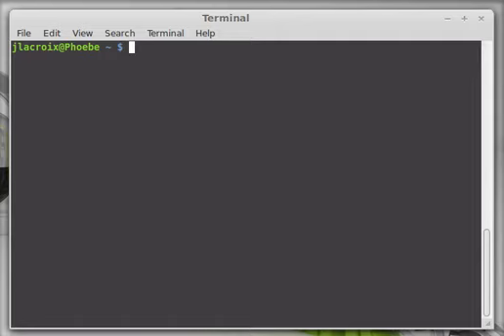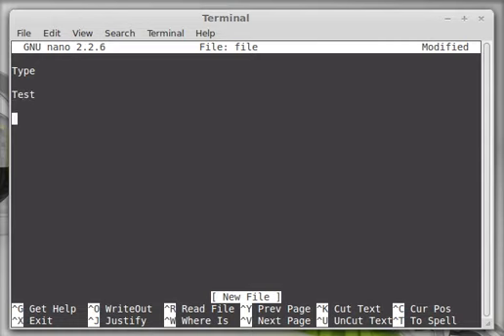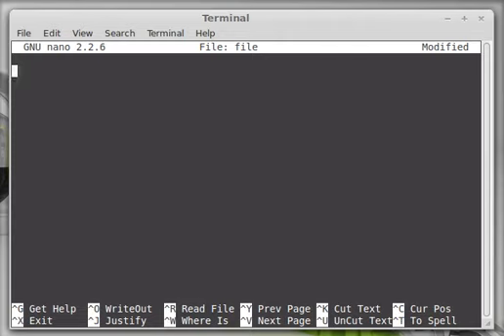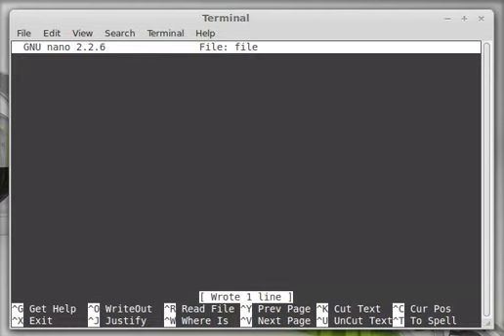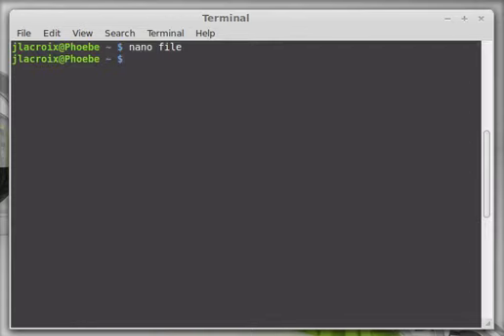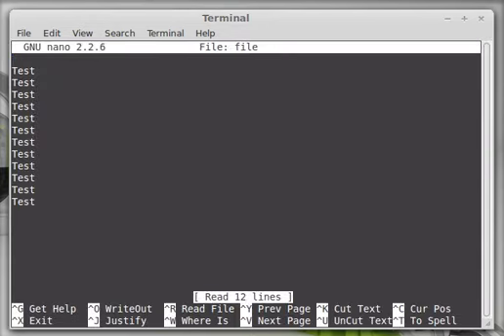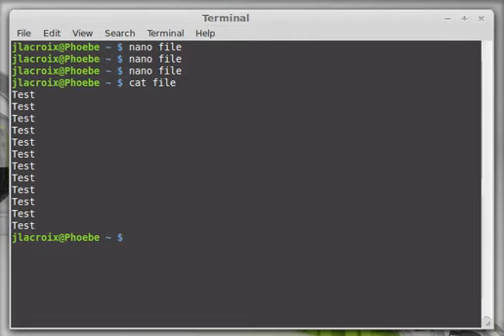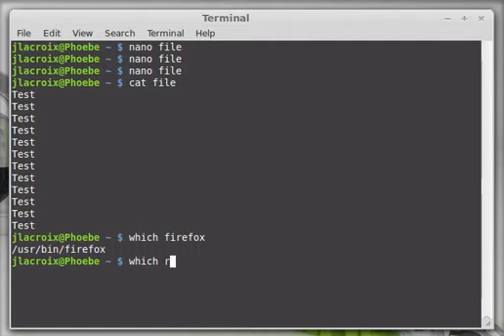Introduction to Bash Scripting 01 Getting Started YouTube